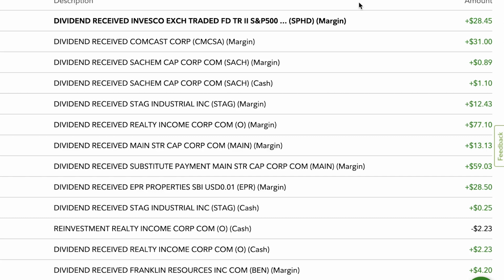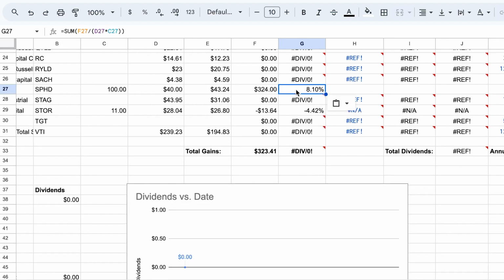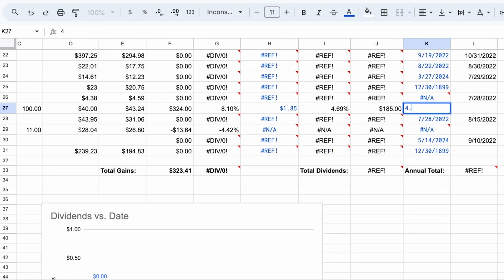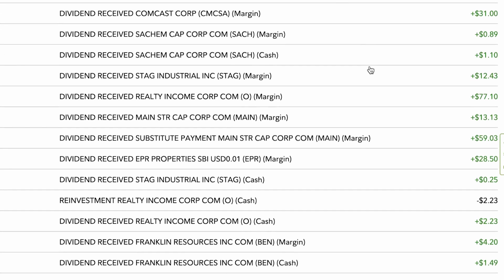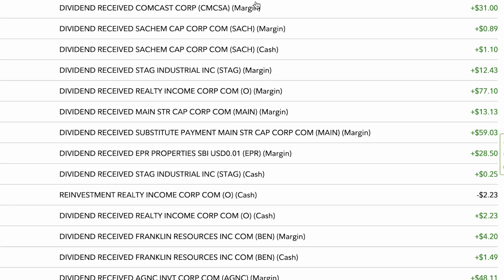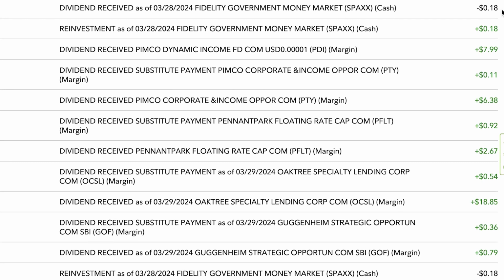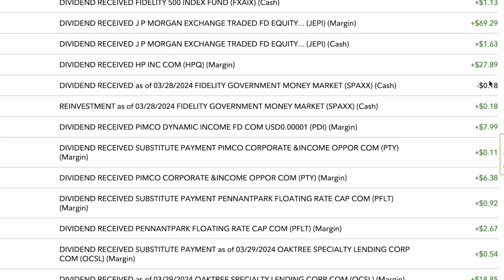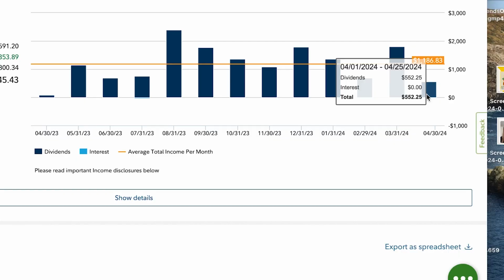How much I made in Dividends this month!! | Invest with me